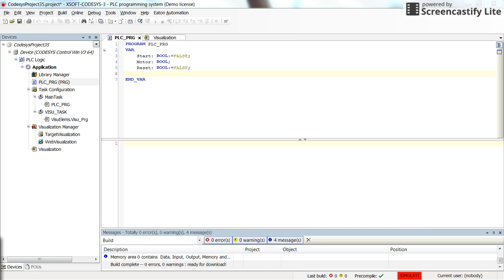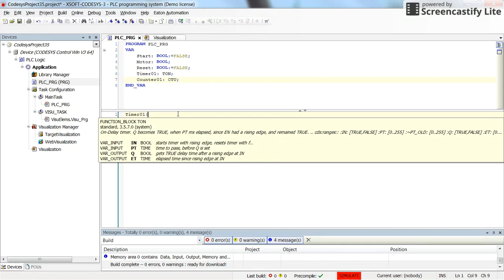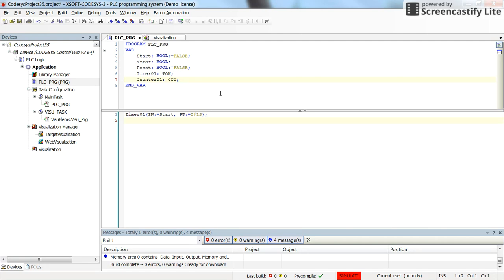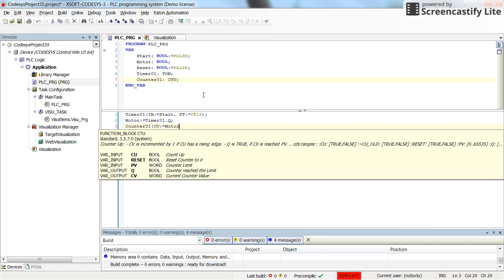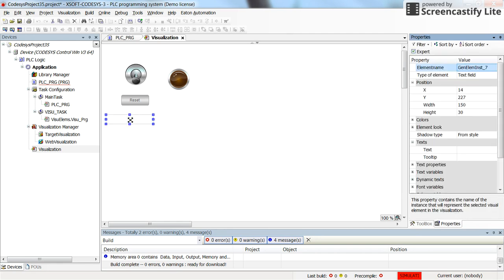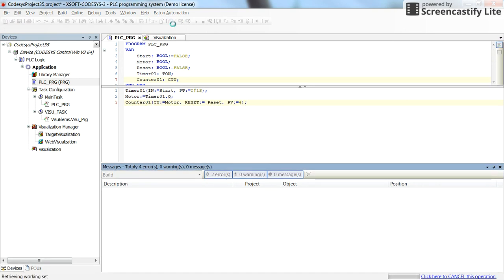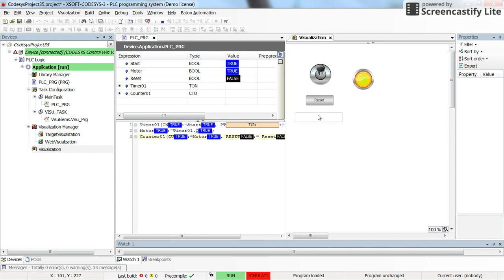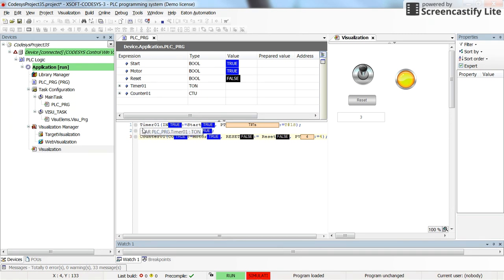CODESYS: Using TON and CTU function blocks in Structured text (ST) programming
In this video, you will learn how to use the Timer and Counter function blocks in ST programming. TON is the on-delay timer and CTU is the up-counting counter